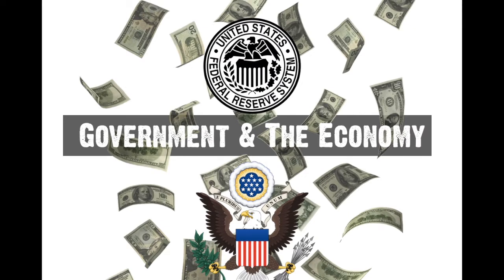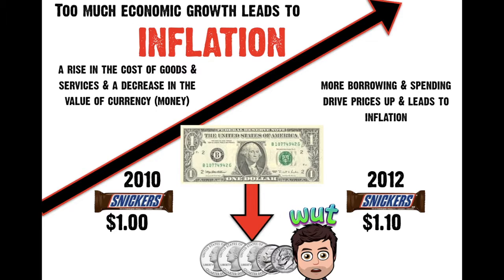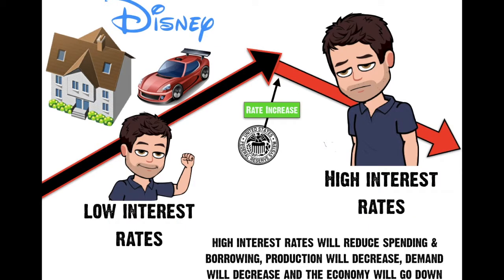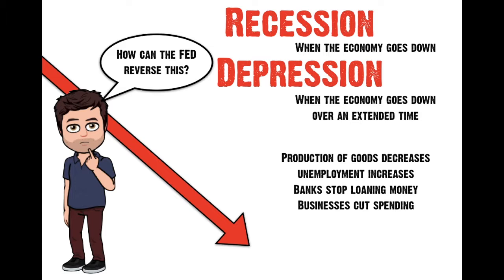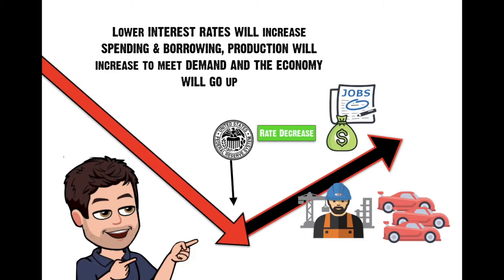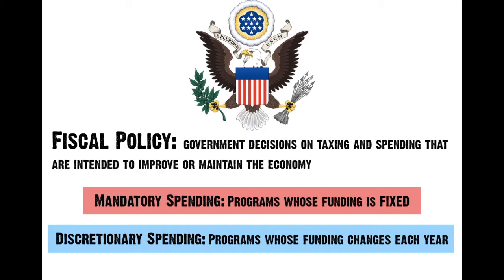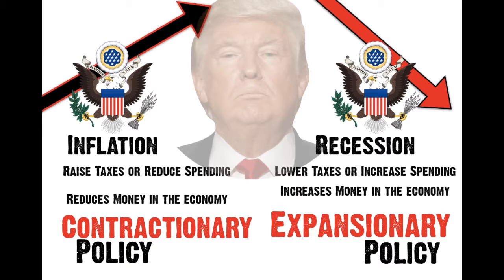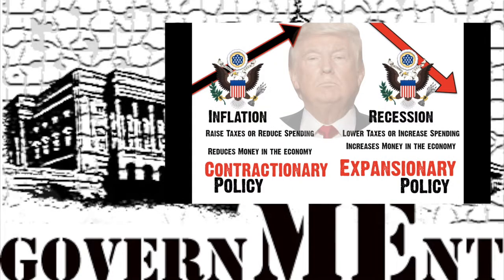Government & the Economy: Lesson 2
This video lesson reviews the actions taken by the Federal Reserve and the Federal Government to impact the economy. The Reserve Rate and the Discount Rate as well as Contractionary and Expansionary Policies will be reviewed in very simple terms